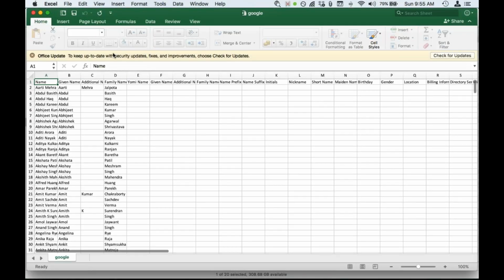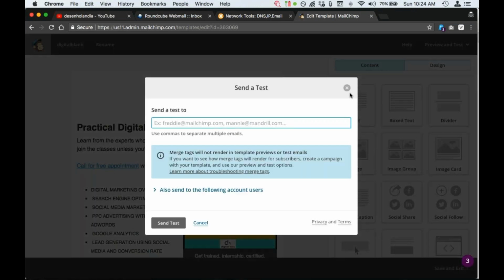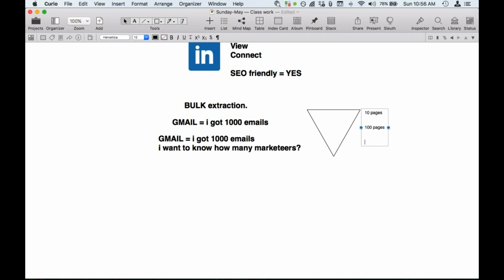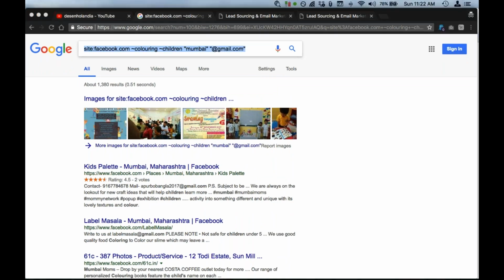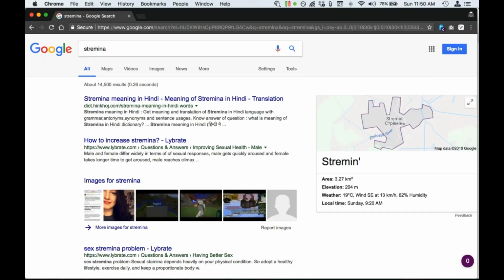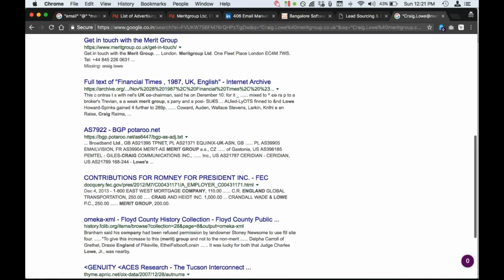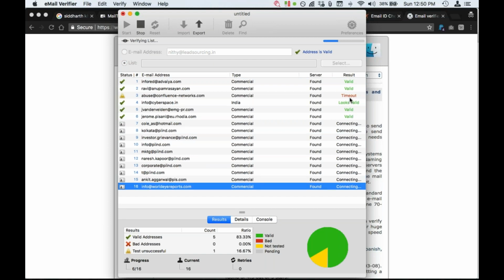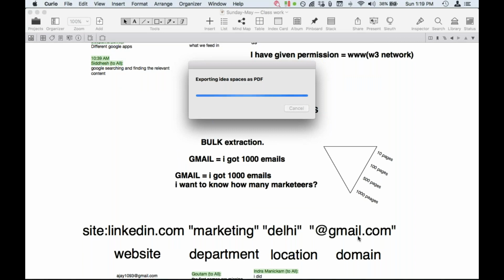2018 05 27 09 54 Email Marketing Nithy 6th May 27th May